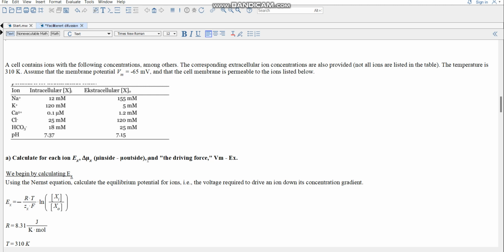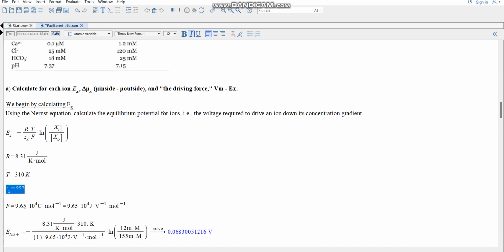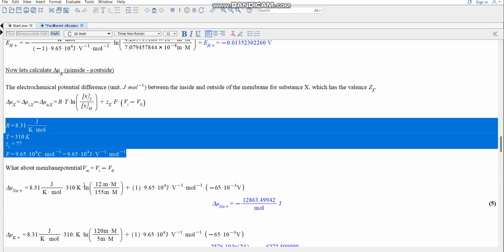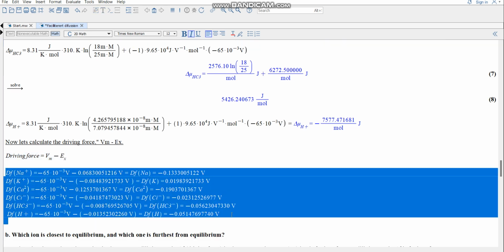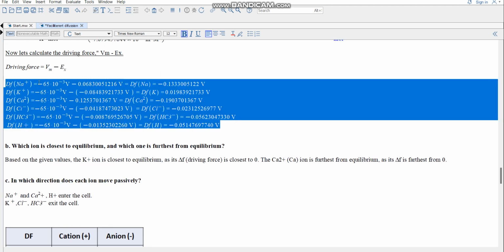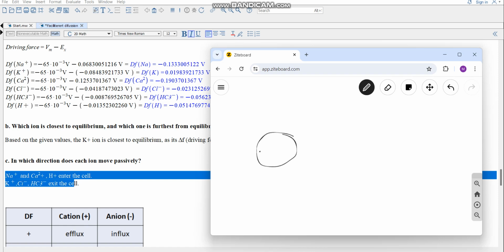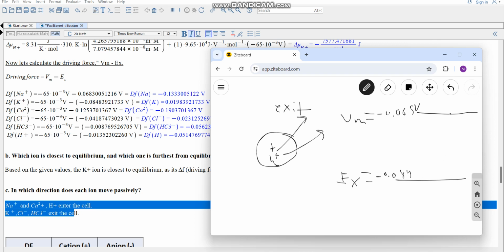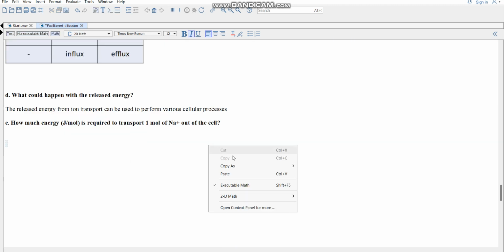Problemsolving: Calculating the equilibrium potential for ions, membranepotential and drivingforce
Problemsolving, where we will look at Calculating the equilibrium potential for ions, membranepotential,  and drivingforce